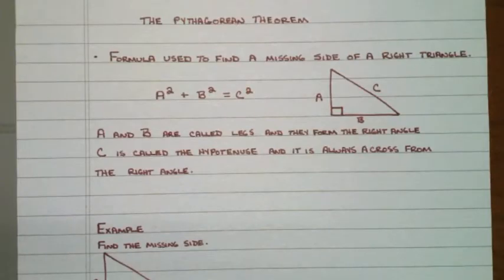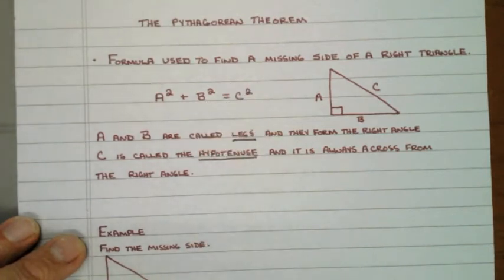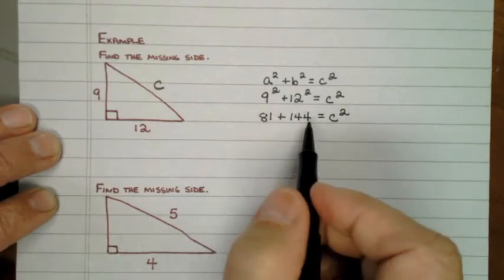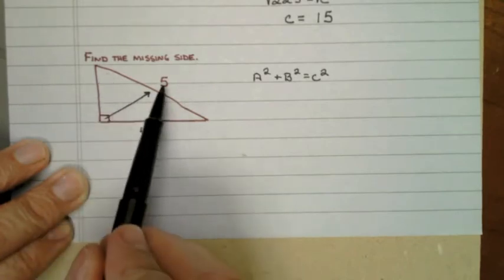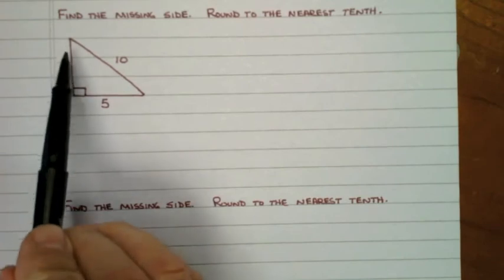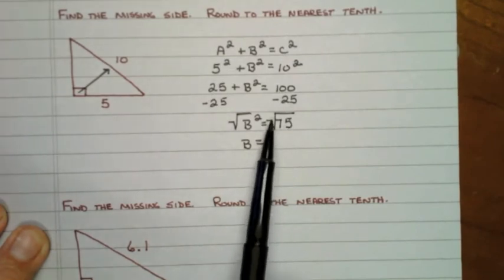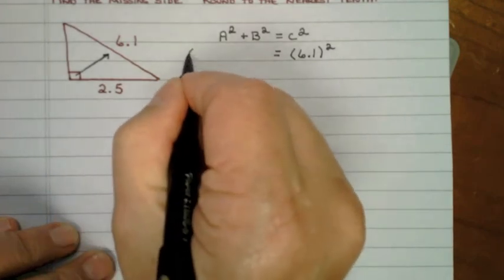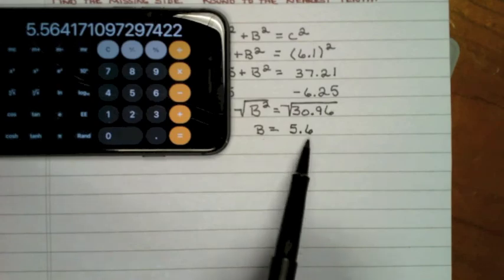The Pythagorean Theorem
How to use the Pythagorean Theorem